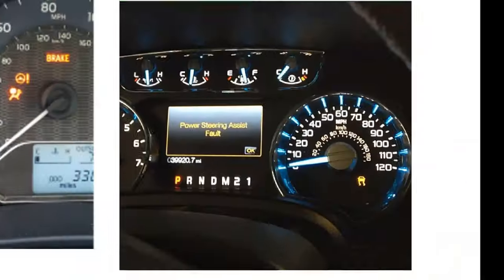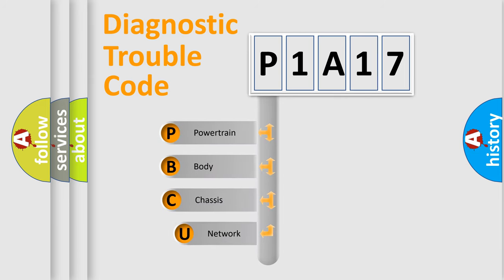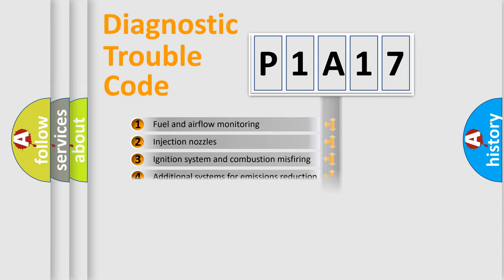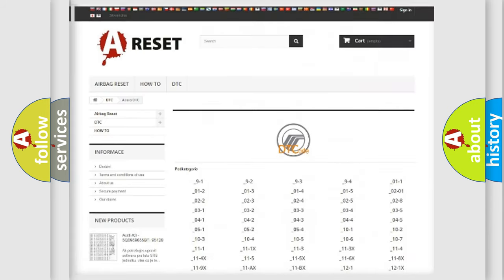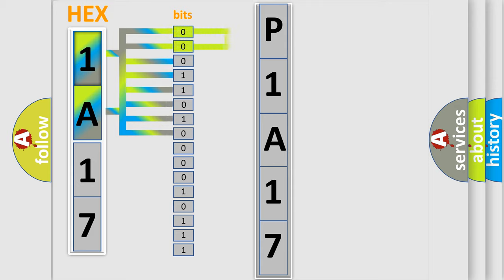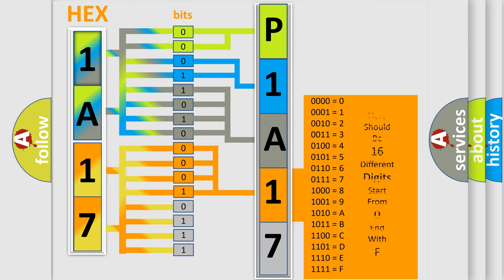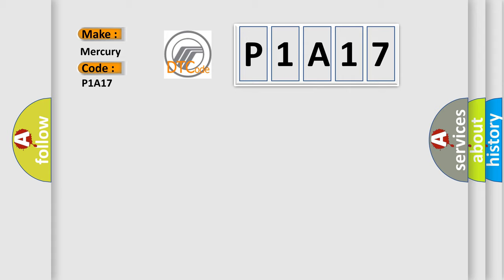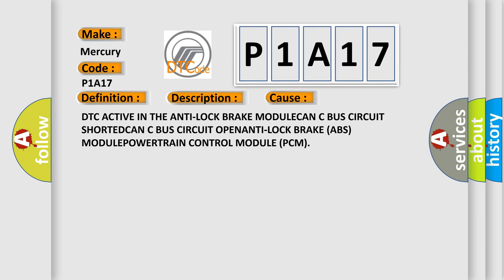DTC Mercury P1A17 Short Explanation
Contents:
0:21 Basic DTC analysis according to OBD2 protocol standard.
1:48 Insight into programming
2:58 A diagnostically understandable description of the Diagnostic Trouble Code
3:05 Basic error definition

Make
Mercury
Code
P1A17
Definition
Wheel Speed Signal Right Front Rationality
Description